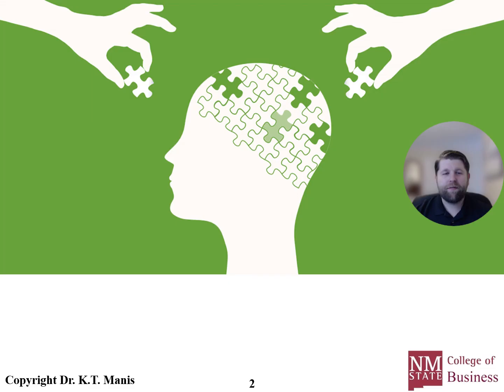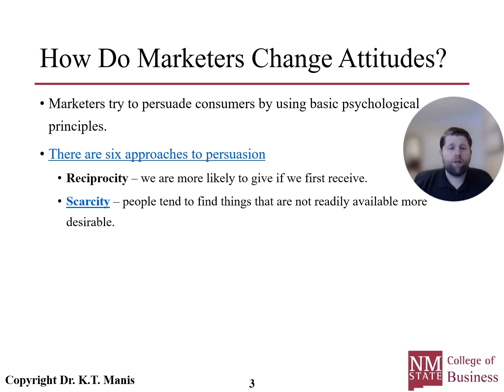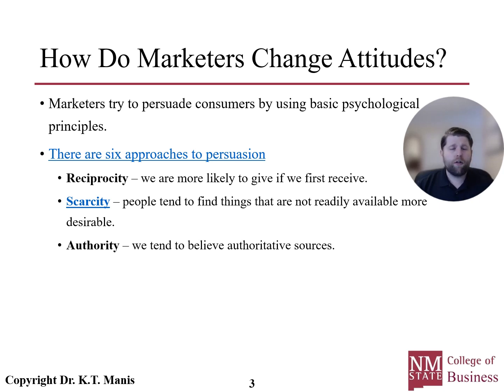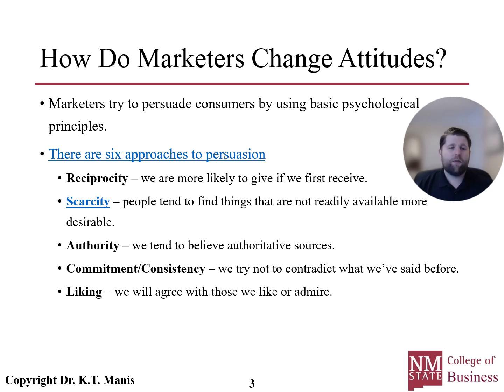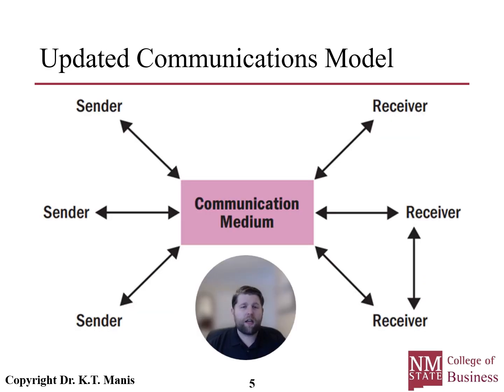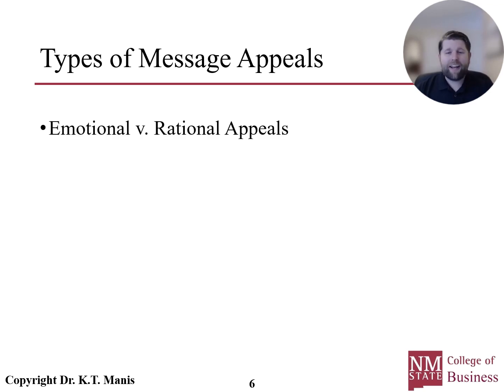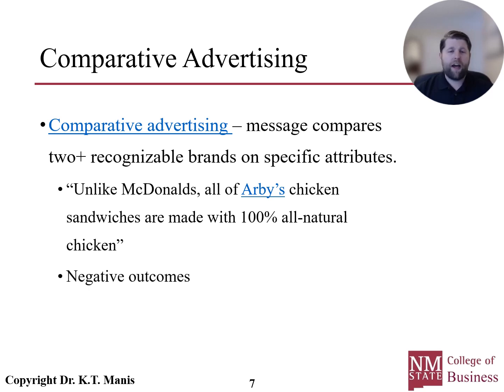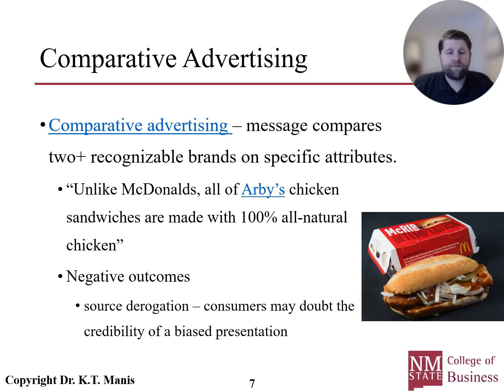Introduction to Persuasion